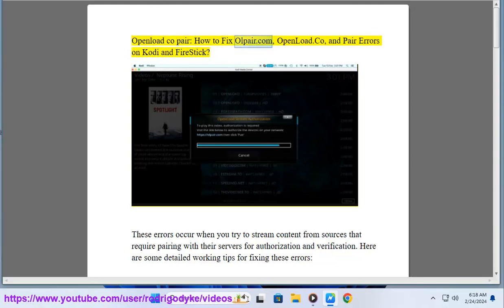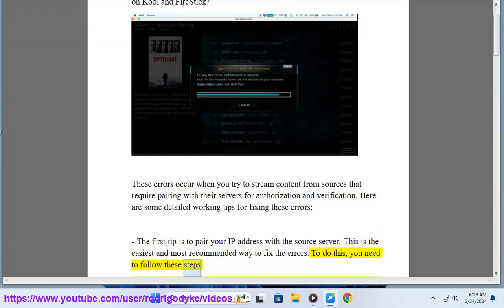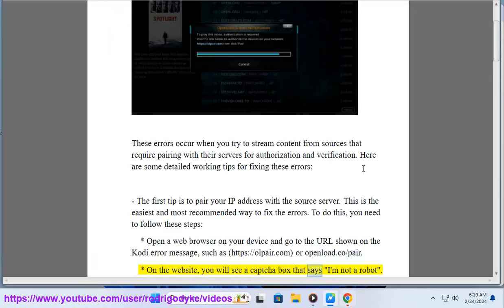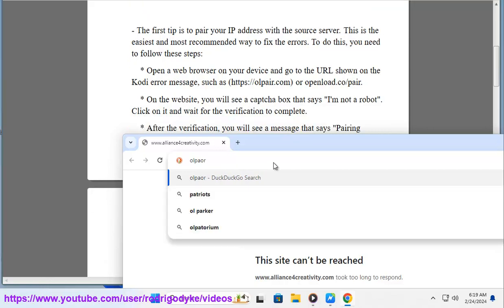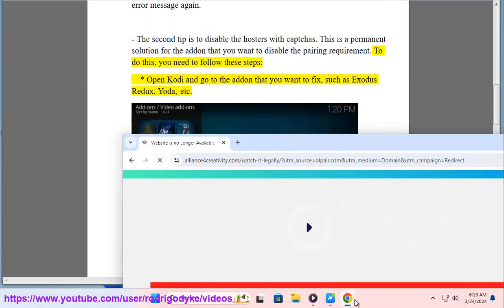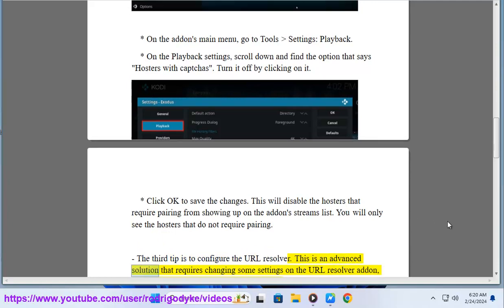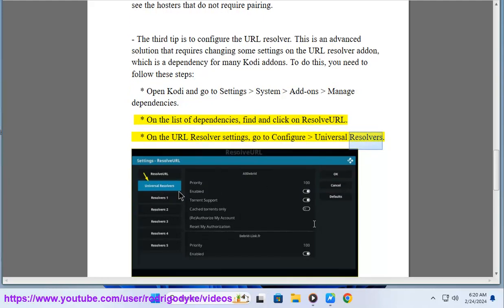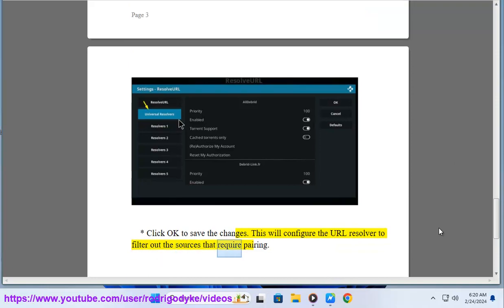Openload co pair: Fix Olpair.com, OpenLoad.Co, and Pair Errors on Kodi and FireStick?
Here's How to Fix Olpair.com, OpenLoad.Co, and Pair Errors on Kodi and FireStick.

i. Openload.co pair, also known as Openload pair or Openload stream authorization, is a process that requires users to pair their device's IP address with the Openload website to access content from the Openload server. This pairing process is often encountered when users attempt to stream videos from Openload links on platforms like Kodi or other media players.

Here's how the Openload.co pair process typically works:

1. **Encounter Pairing Request**: When attempting to stream a video from an Openload link through Kodi or another media player, users may encounter a message that prompts them to visit a specific URL (e.g., "olpair.com" or " and pair their device.

2. **Visit Pairing Website**: Users are instructed to open a web browser on their device and navigate to the provided URL for pairing, usually "olpair.com" or a similar domain associated with Openload.

3. **Pairing Process**: Upon visiting the pairing website, users are presented with instructions to pair their device's IP address with the Openload server. This typically involves clicking on a "Pair" or "Authorize" button displayed on the website.

4. **Confirmation**: After pairing is successful, users should receive a confirmation message indicating that their device's IP address has been paired with the Openload server.

5. **Return to Kodi or Media Player**: Once pairing is complete, users can return to Kodi or their media player and resume streaming the desired video from Openload without encountering further pairing requests for a limited period (usually several hours).

It's important to note that the Openload.co pair process is often required due to the high demand for streaming content from Openload's servers and is intended to manage server load and ensure a better streaming experience for users. However, some users may find the pairing process inconvenient or disruptive, particularly if they encounter frequent pairing requests.

Additionally, users should exercise caution when pairing their device's IP address with third-party websites, as it may involve sharing personal information or granting permissions that could pose security or privacy risks. It's advisable to use reputable and secure sources for streaming content and to adhere to legal and ethical guidelines when accessing online media.